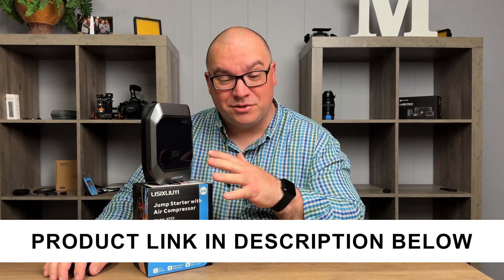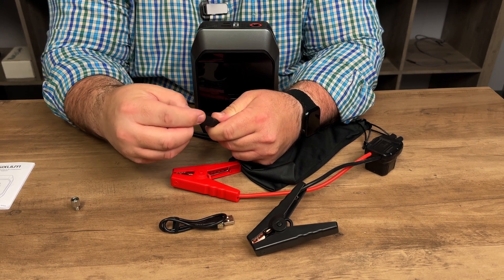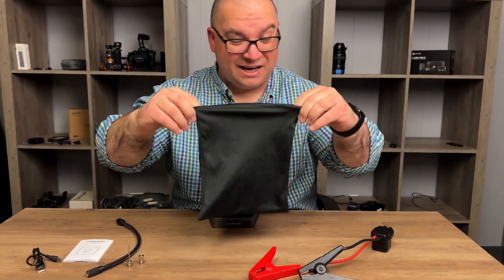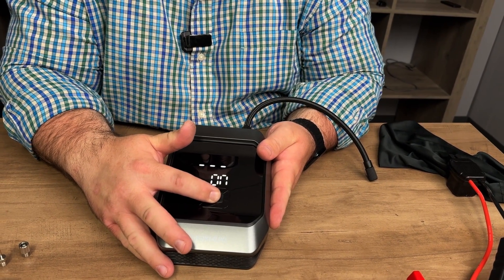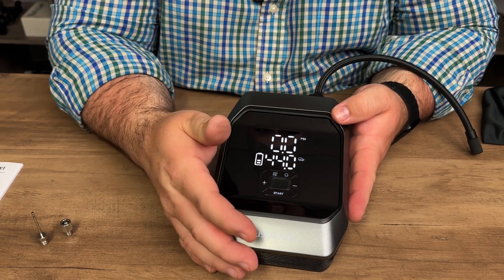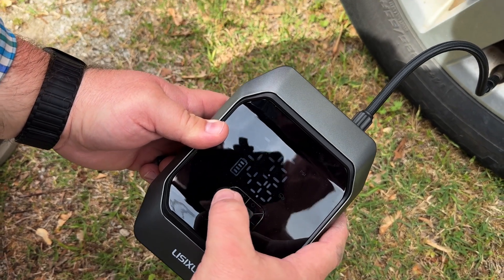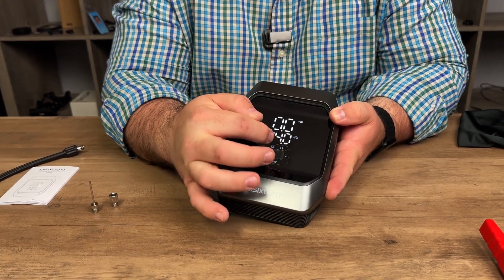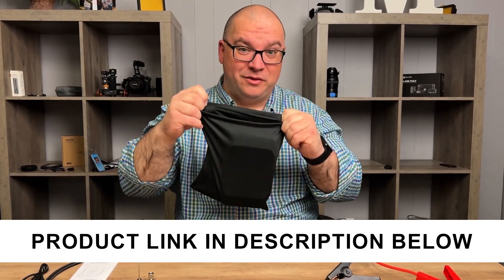Portable Car Jump Starter with Air Compressor